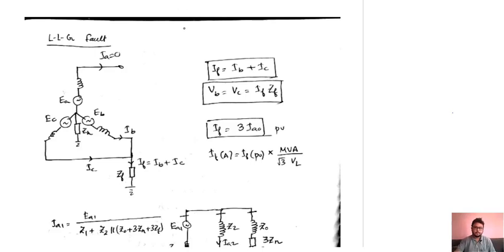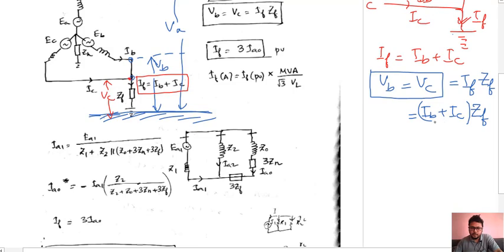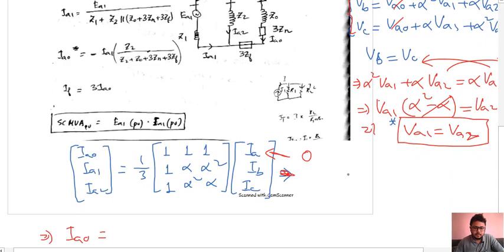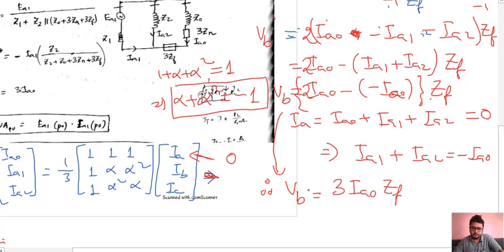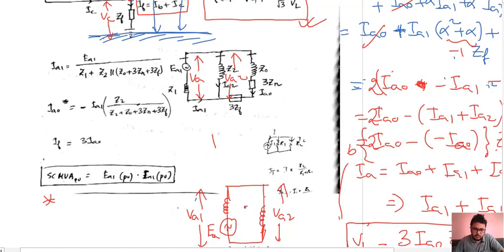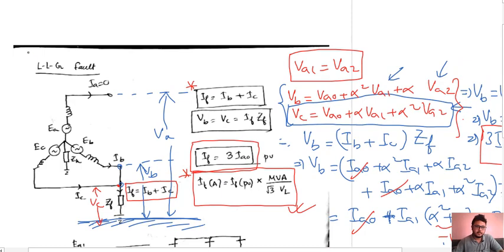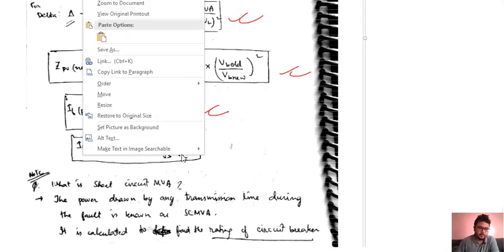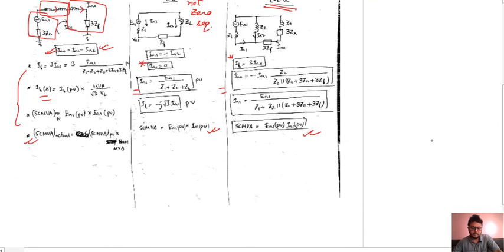LLG fault and summary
CAPSA LLG fault analysis lecture